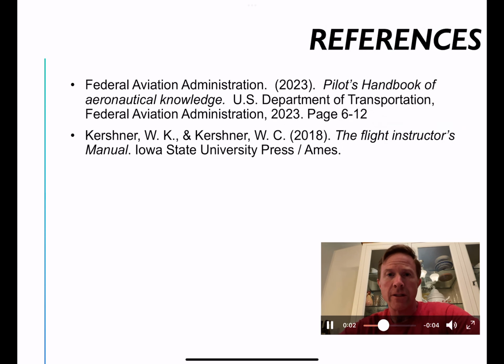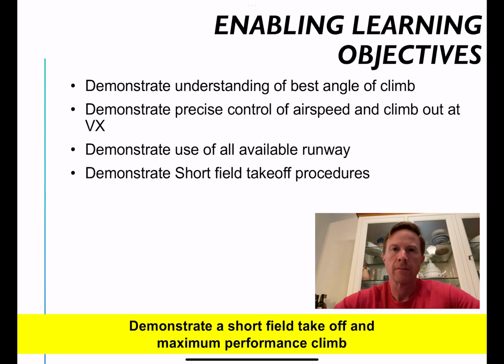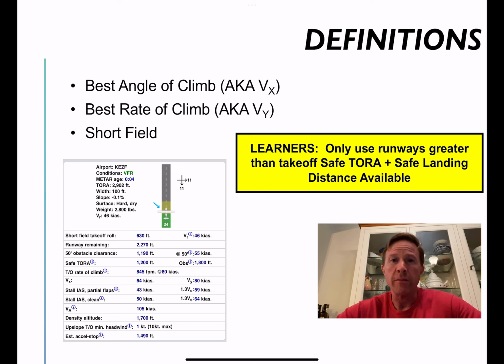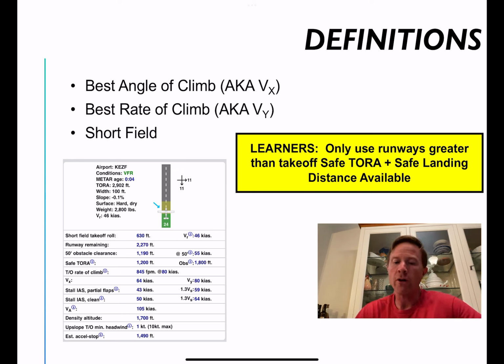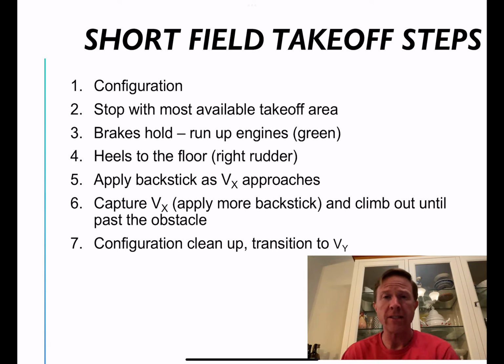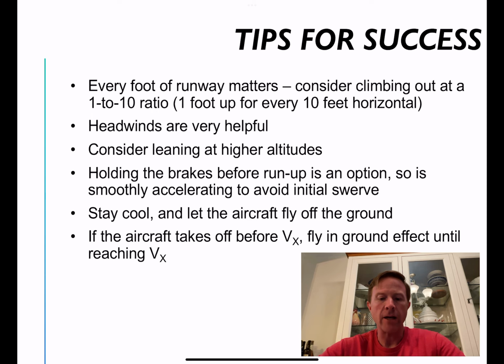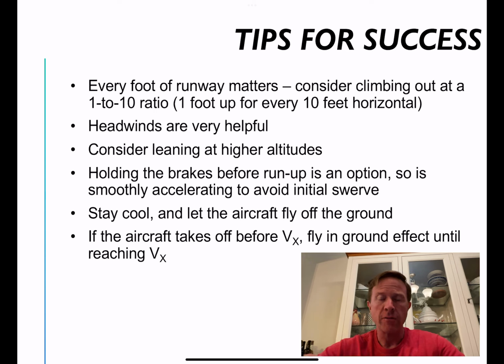May 30, 2024